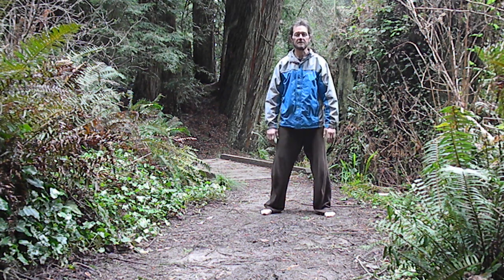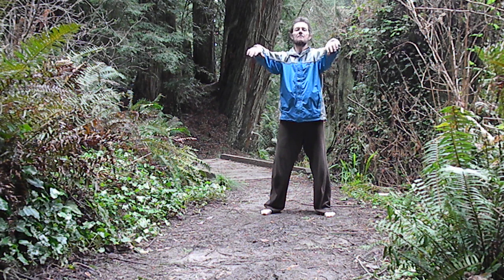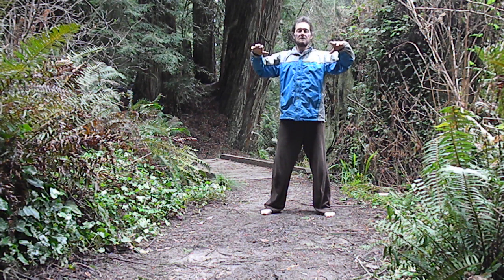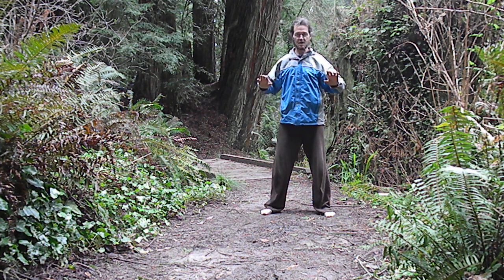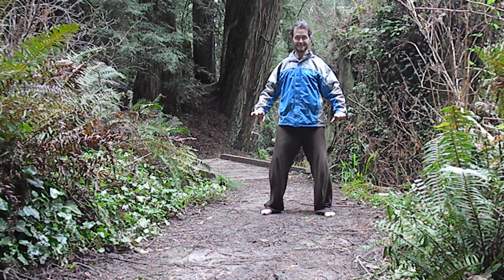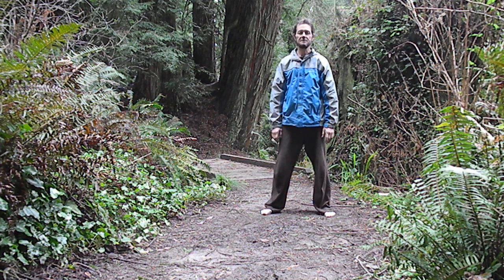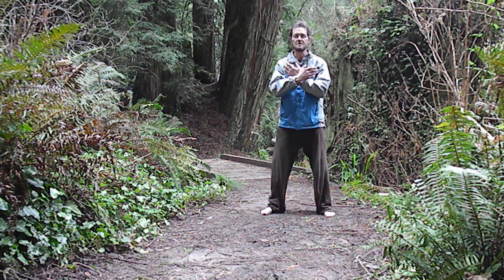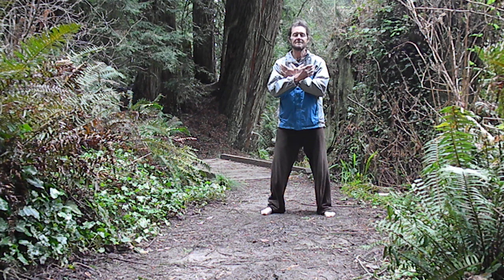Thi Chi Qi Gong instructions, Eureka Ca 707 445-1591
I won' t give you much to think about here, just breath , manipulate the spine and relax in a  horse stance.